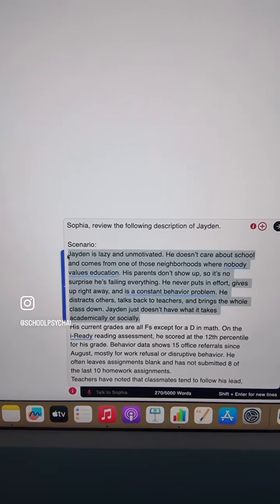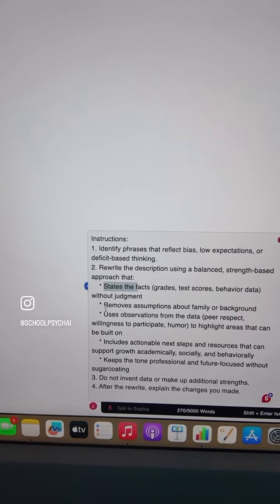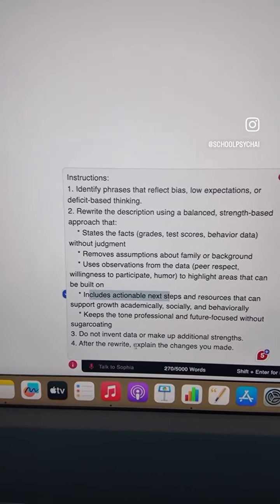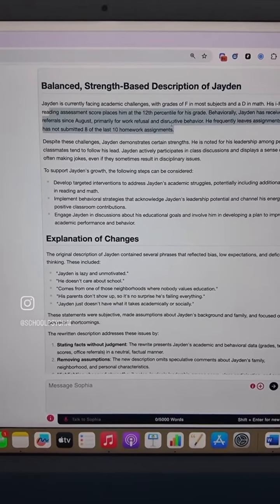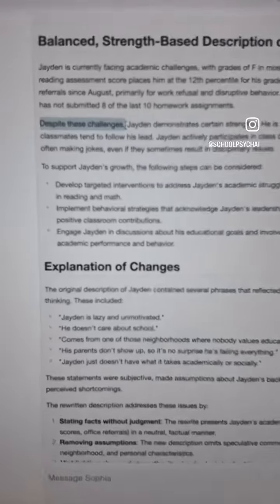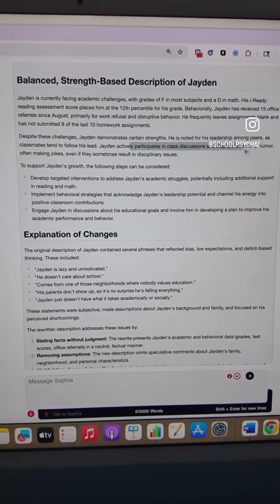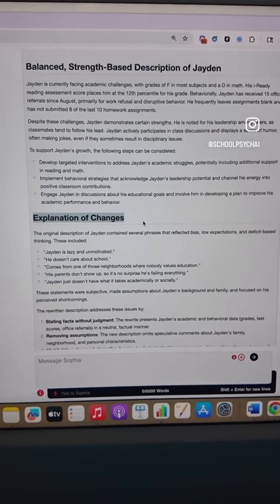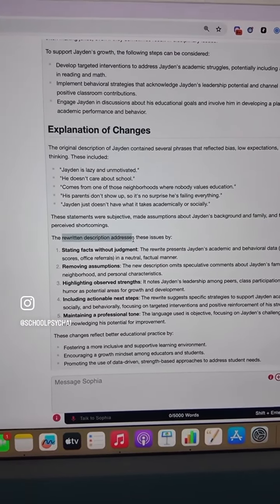✨ Day 8 Prompt of the Day How AI can reframe deficit-based language into strength-based language.